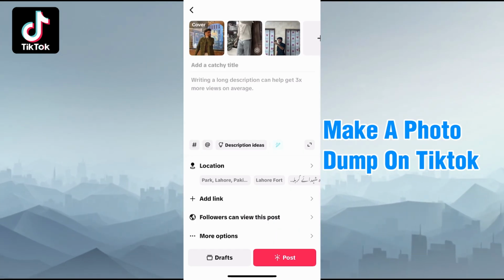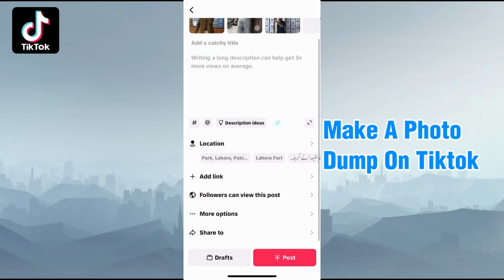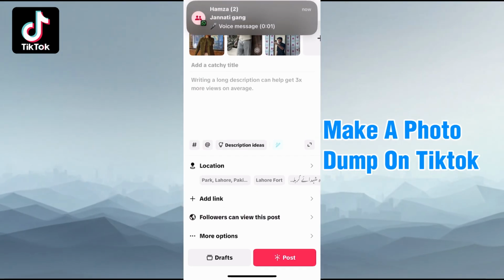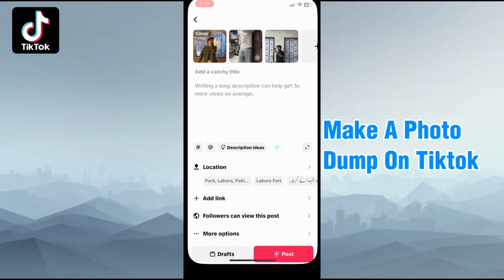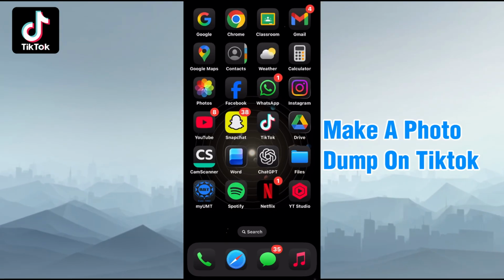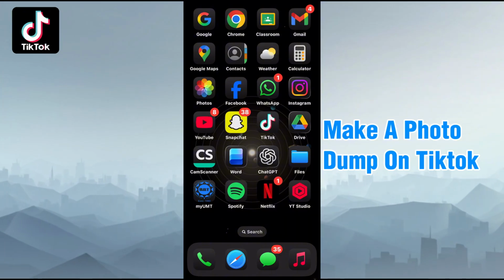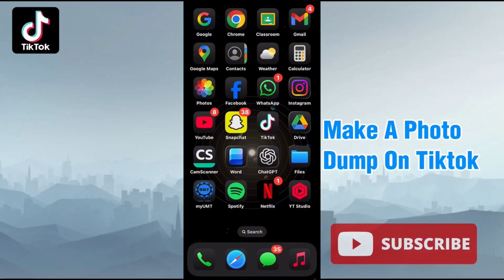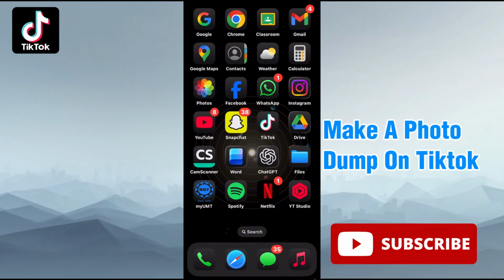How To Make A Photo Dump On TikTok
In this video we will learn "How To Make A Photo Dump On TikTok"

This topic explains how to create a photo dump on TikTok using the built-in editor. It covers selecting multiple photos, arranging them in order, adding music, text, or effects, adjusting timing, and posting the photo dump as a single engaging TikTok video.